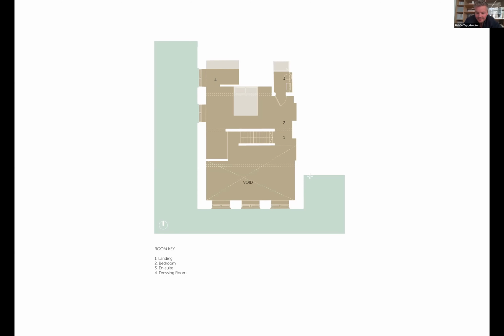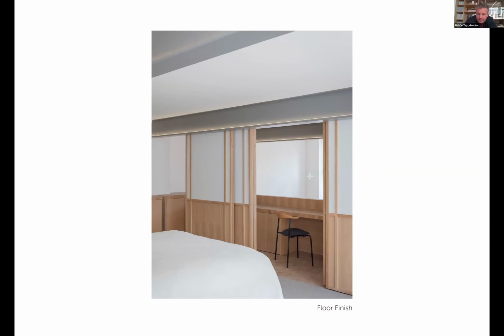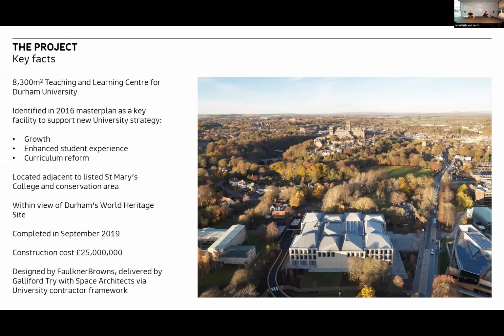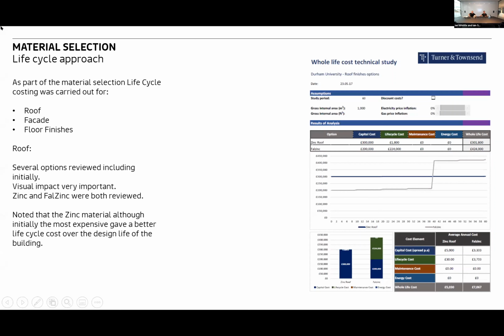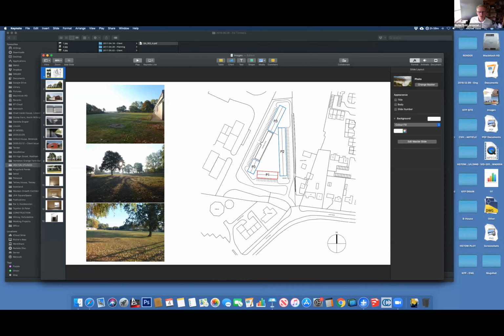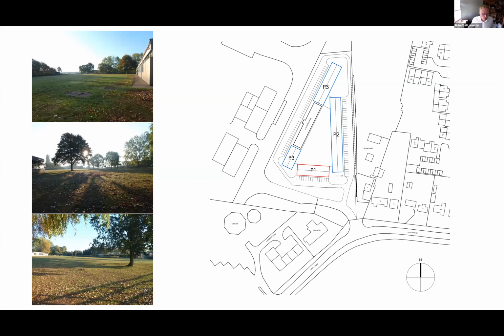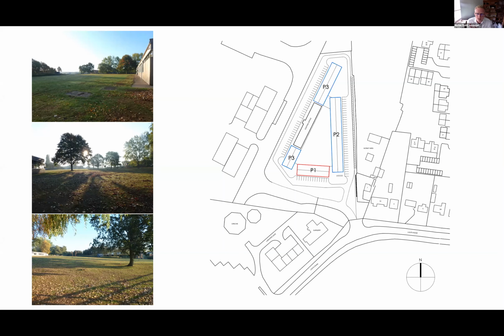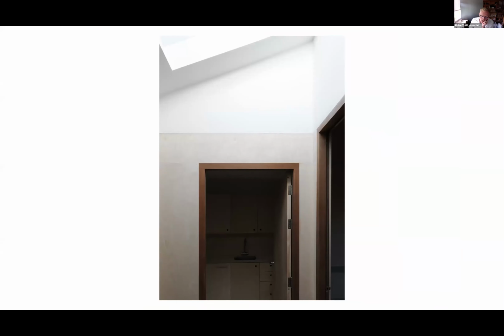AJ Specification Live webinar on walls, ceilings and partitions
What are architects currently specifying for walls, ceilings and partitions? Three recent buildings are discussed by their designers, who explore their approach to specification, materials and detailing